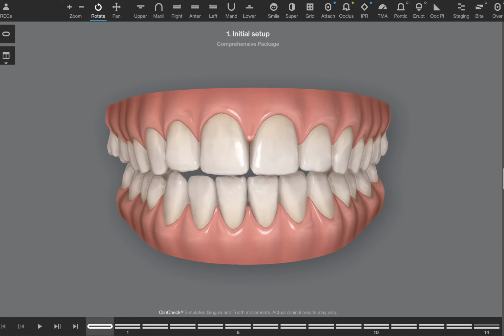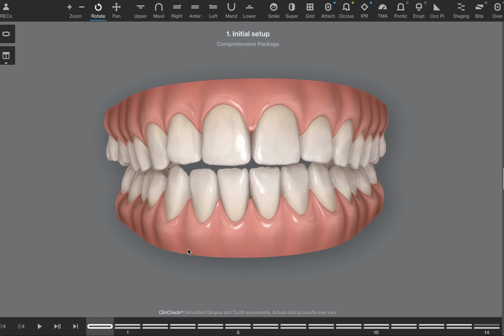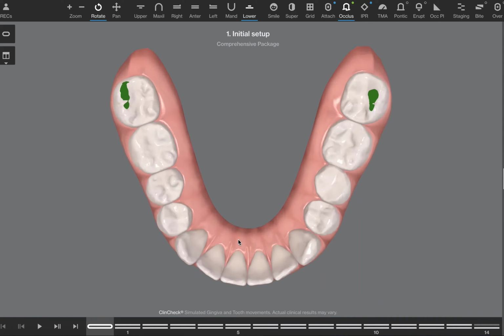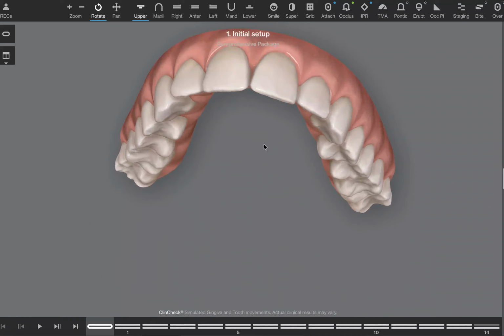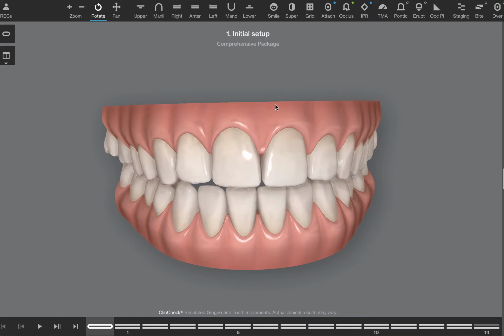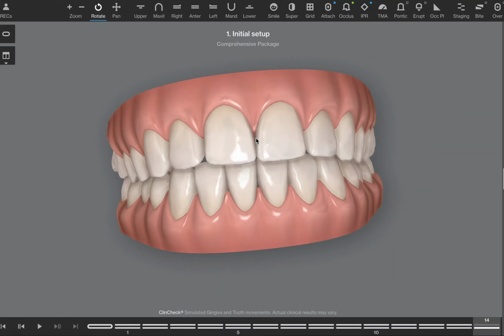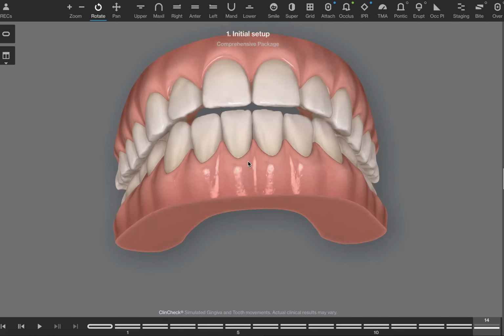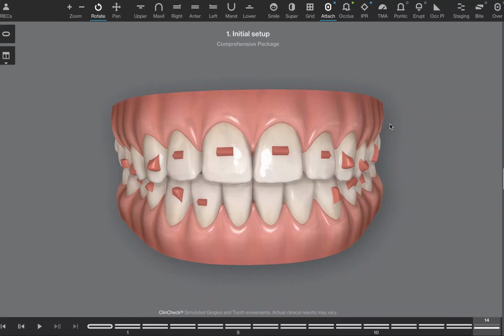Invisalign Treamtent Planning - LG